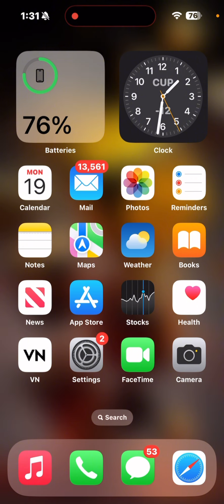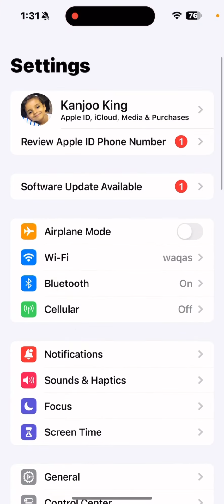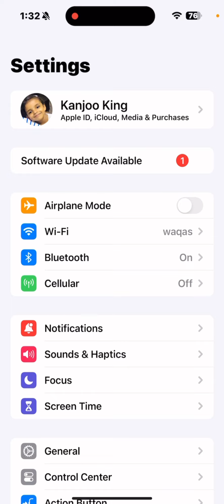How To Fix Review Apple ID Notification Pop Up On iPhone iOS 18